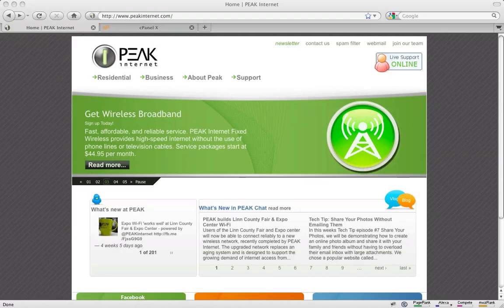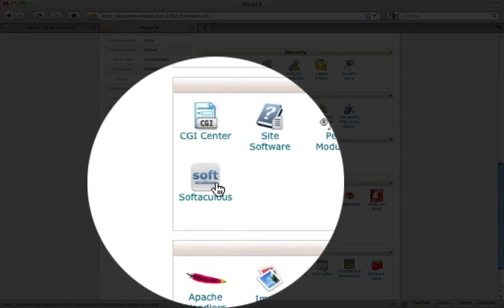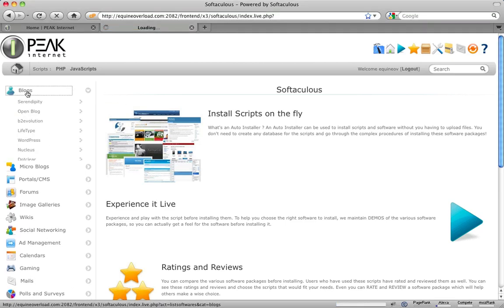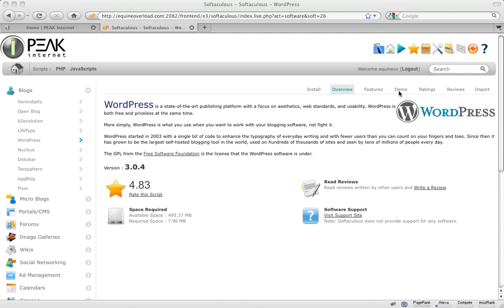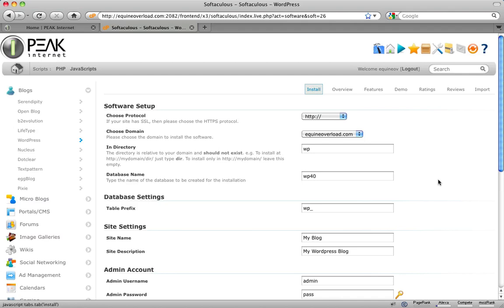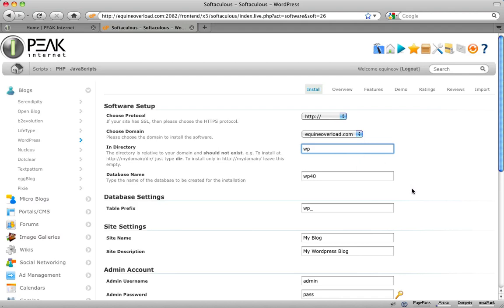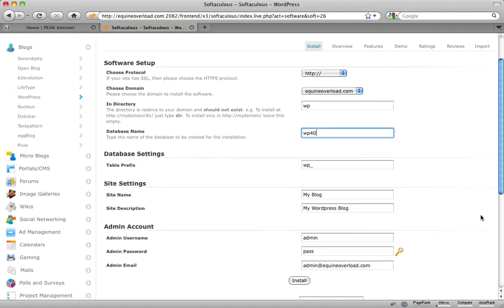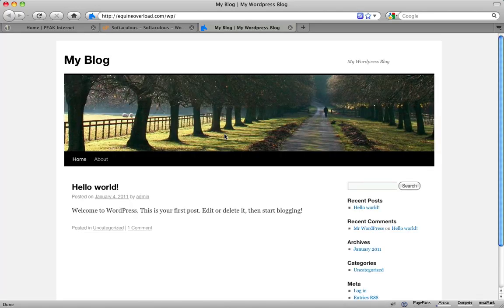Tech Tip #8 - Softaculous Demonstration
Watch a demonstration of Softaculous one-click auto installer that we use now at PEAK Internet for our cPanel web hosting accounts.